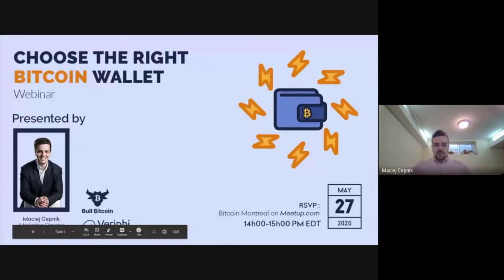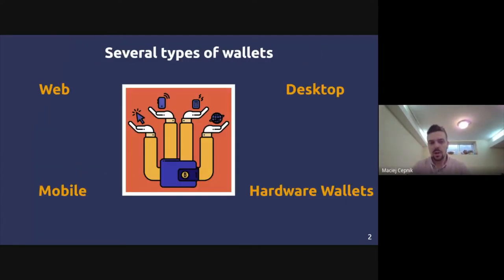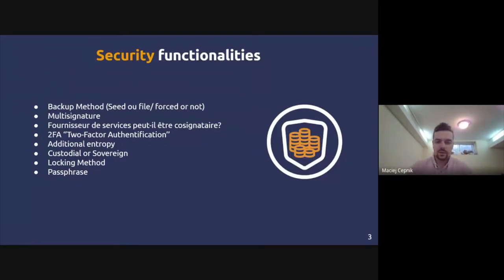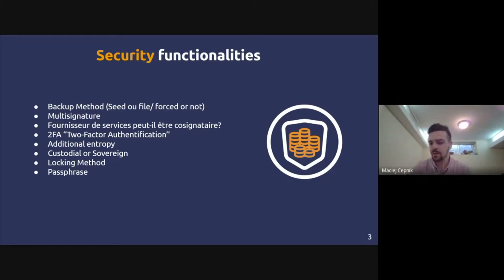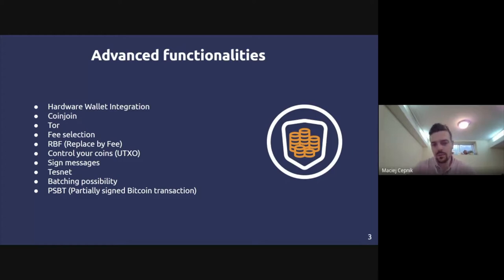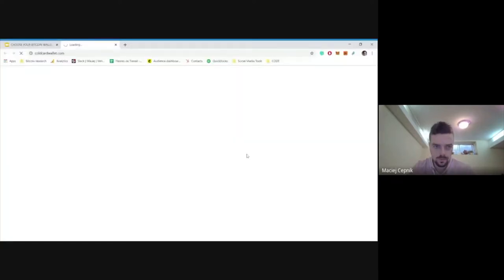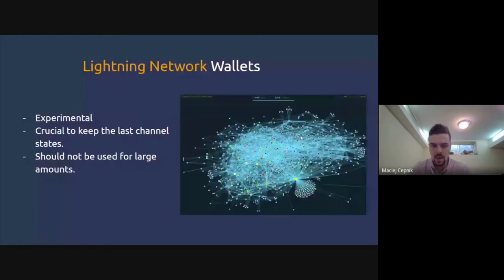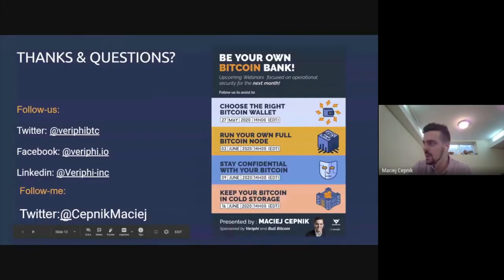Choose the Right Bitcoin Wallet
Maciej Cepnik, Marketing Director at Veriphi, guides you in your choice of Bitcoin wallets by describing the many functionalities of software wallets and his recommendations.

The differences between API and SPV wallets, hardware wallets, as well as possible vulnerabilities in your wallet and how to protect yourself from them will be discussed.